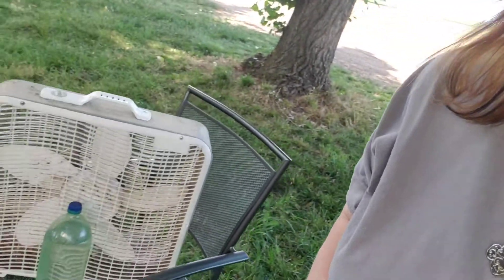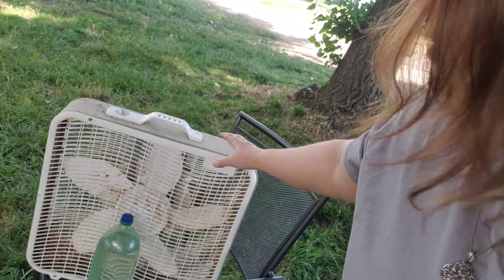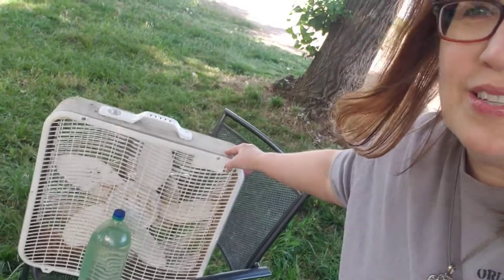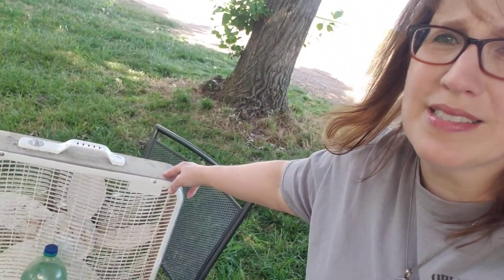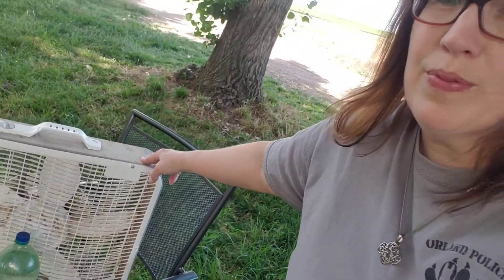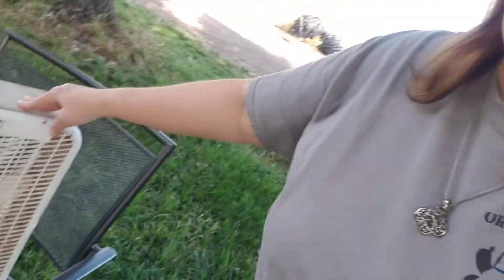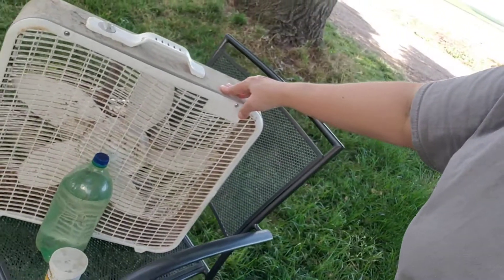Get Out Those Fans! Keeping Your Chickens Cool in the Summer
Summer heat means your chickens are at risk for overheating.  Here are some quick tips to help keep them cool!